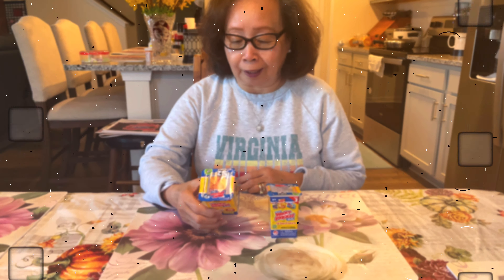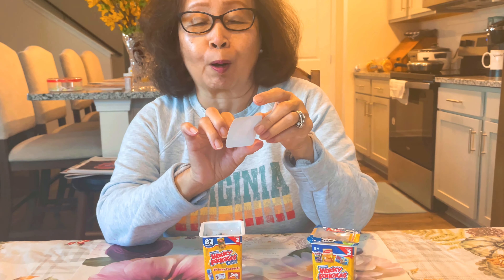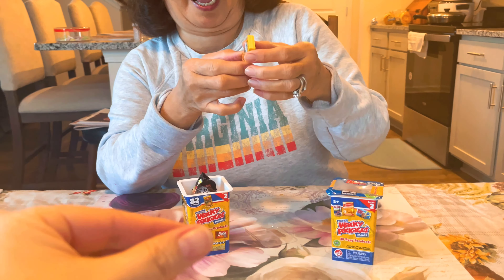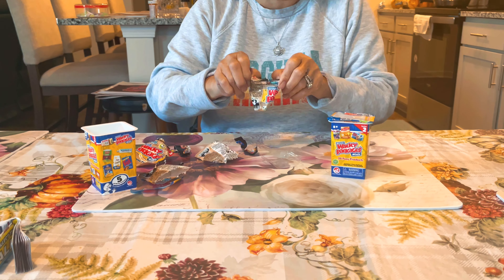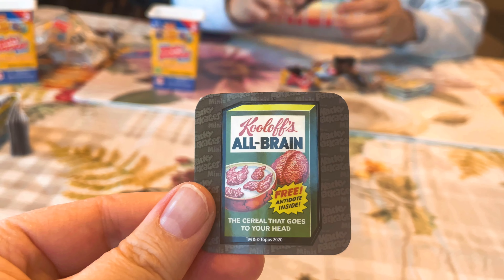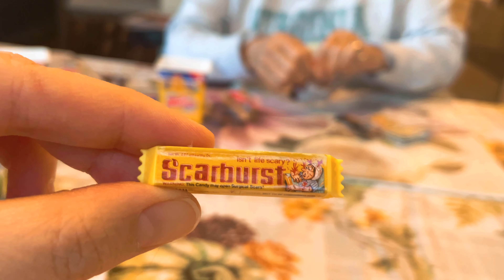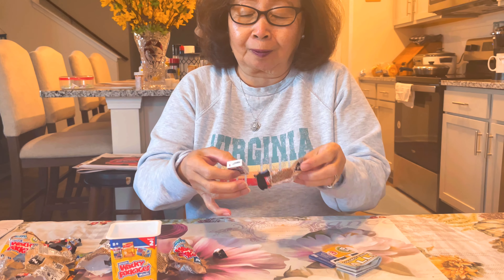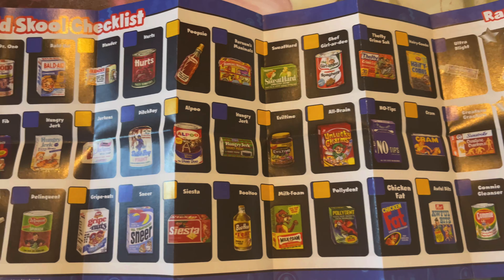Wacky Packages Series 2 | Grandma Approved?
Guys & Gals - Watch my kids grandmother open these wacky packages and not sure what to expect! We had a good laugh! Remember channel members will have a chance to win the duplicates!

BKPHIPPS4
3148 Phillips Way

_____________________💸REFERRALS💸_____________________

_____________________🎶CREDITS🎶________________________